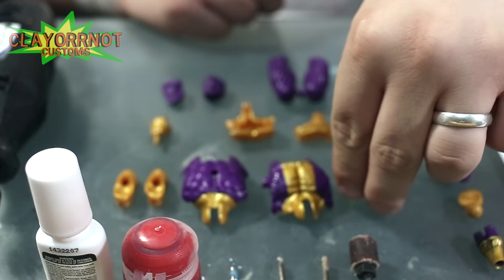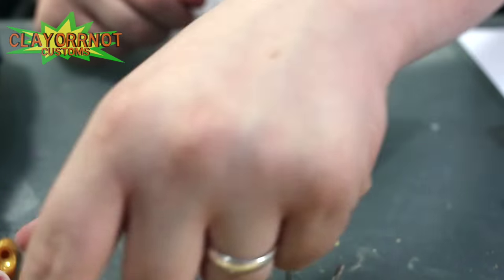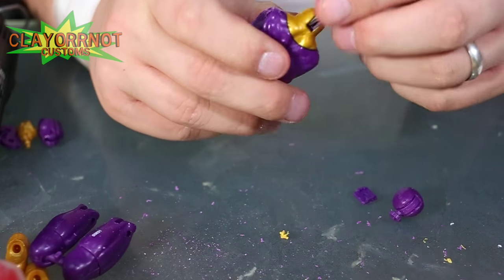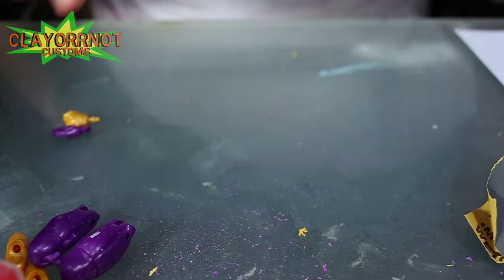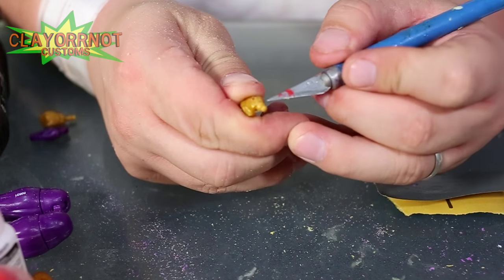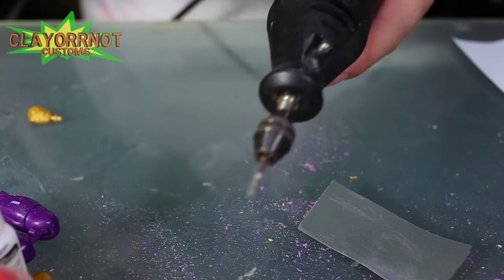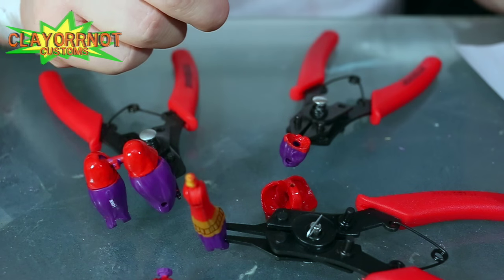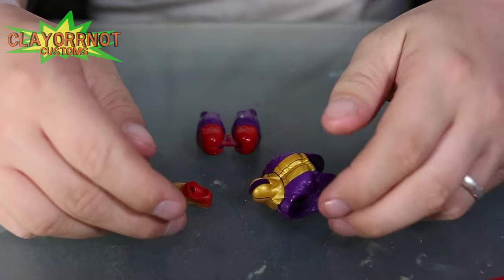Customizing Action Figures: Prepping the Figure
In the next video of the series of customizing a figure, I'll show you how to prep the figure so all your paint won't rub off once its painted.